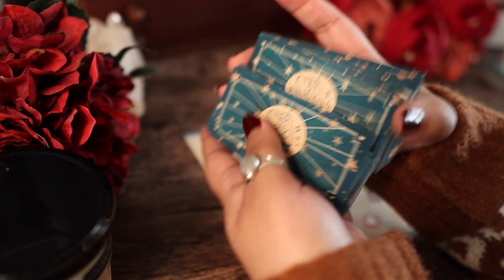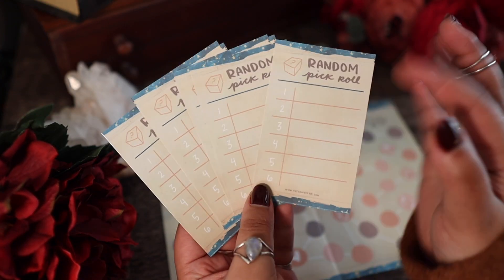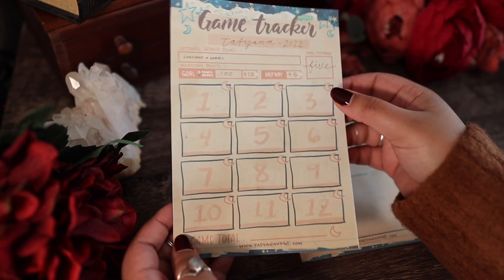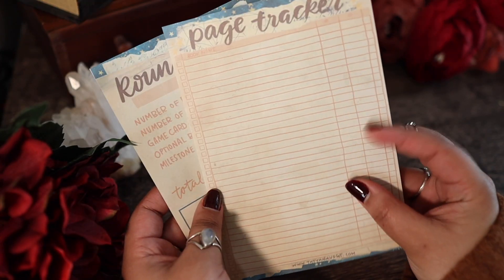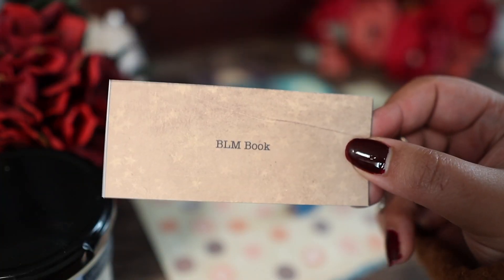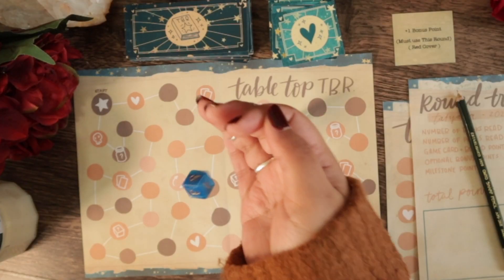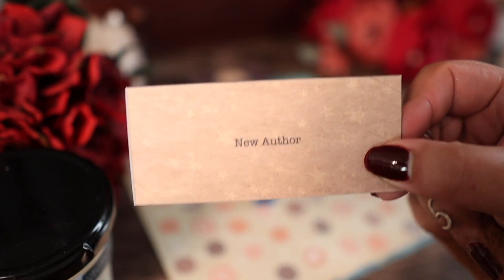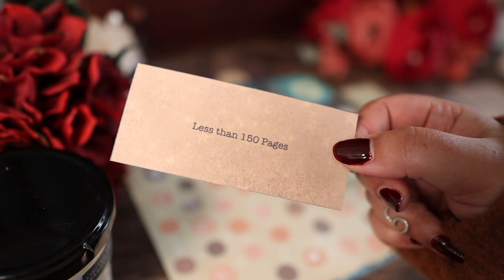January TBR Game || Table Top TBR 2022 || Round 01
⭐️ VIDEO LINKS:
The turn of the key
The lost apothecary
They never learn
The Black God's Drums

⭐️ VIDEO MENU:
00:00 Intro

⭐️ VIDEO INFORMATION:
I use a Canon EOS M50 Camera + Iphone 12 Pro Max